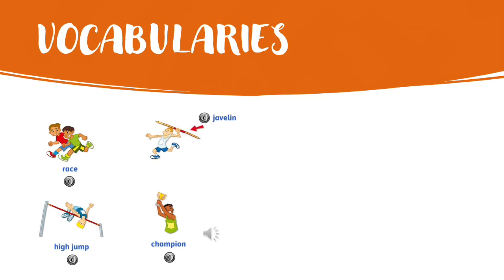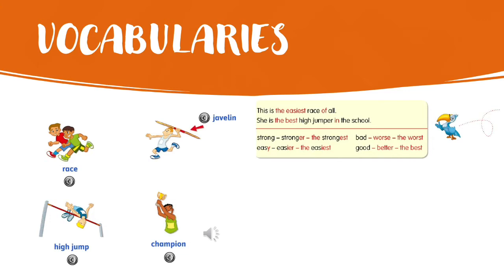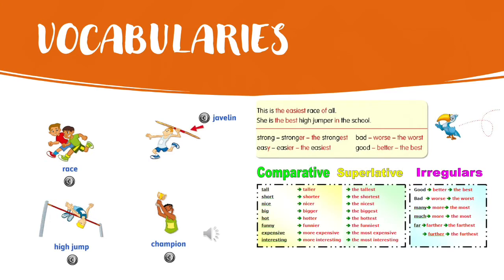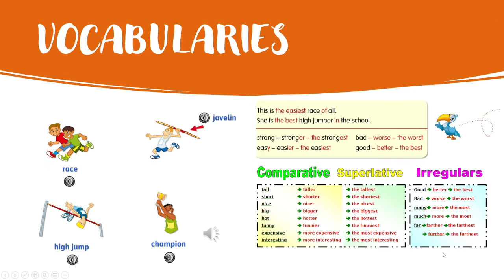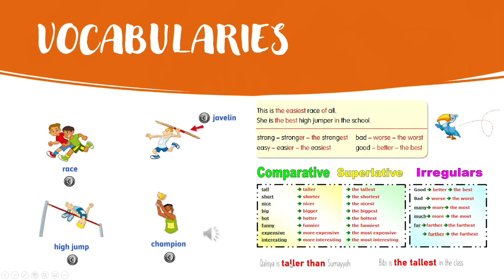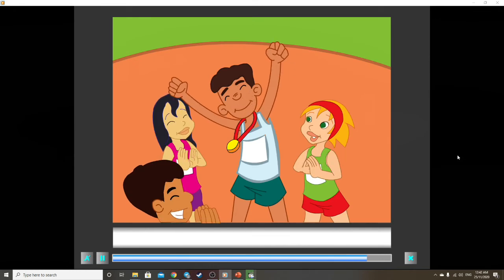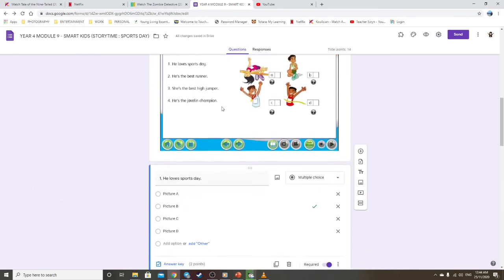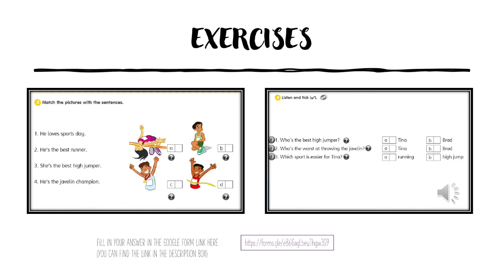CEFR YEAR 4 MODULE 9 - SMART KIDS STORY TIME + ADJECTIVES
SMART KIDS MODULE 9 + COMPARATIVE SUPERLATIVE ADJECTIVES LESSON

FOR MY PUPILS (4 SUKSES)
1. WATCH THIS YOUTUBE VIDEO.
2. DO THE EXERCISES IN GOOGLE FORM

AUDIO FOR LISTENING ACTIVITY: 09:08 - 10:17